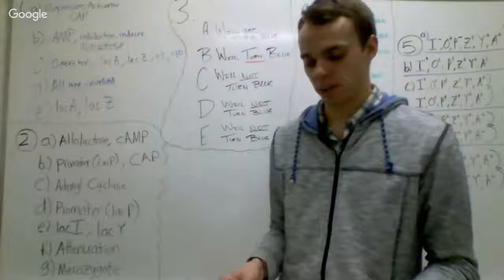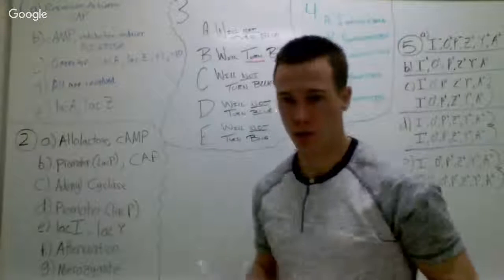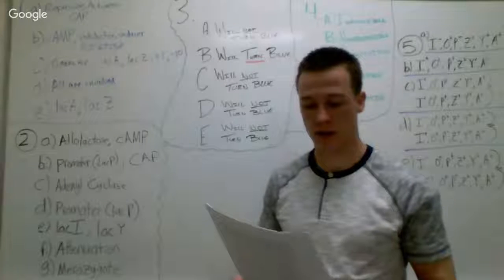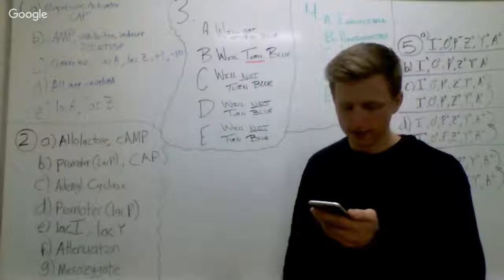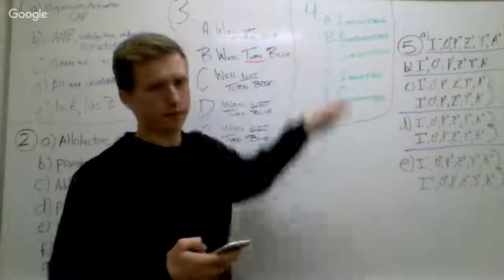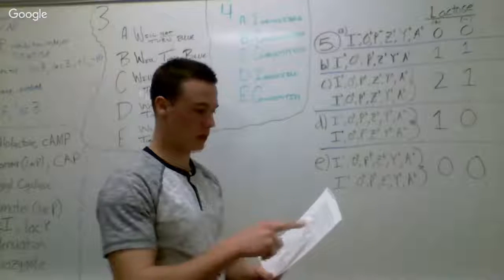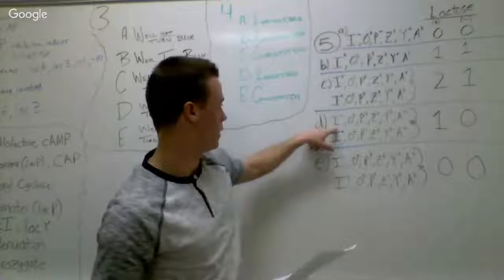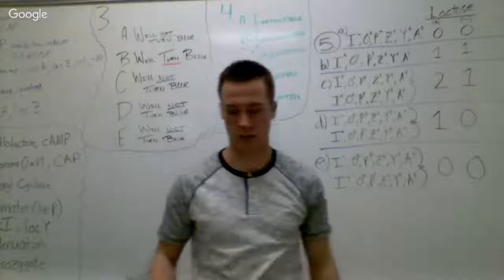Genetics week 12